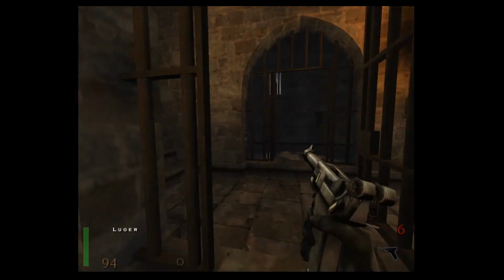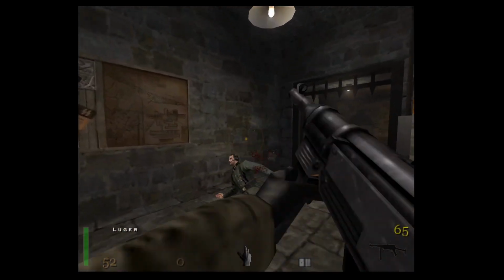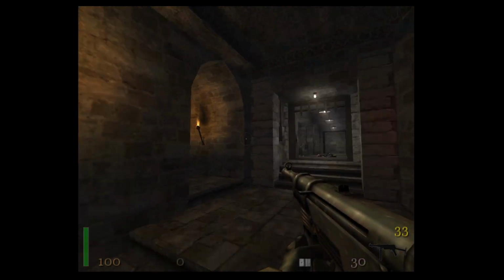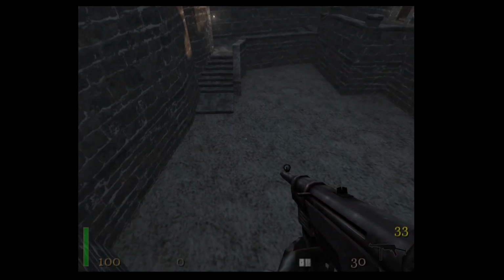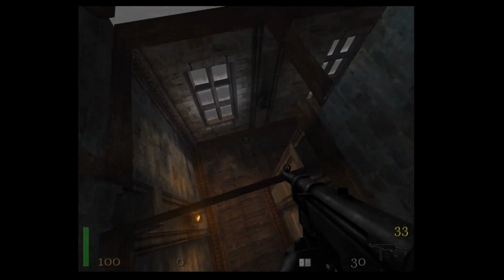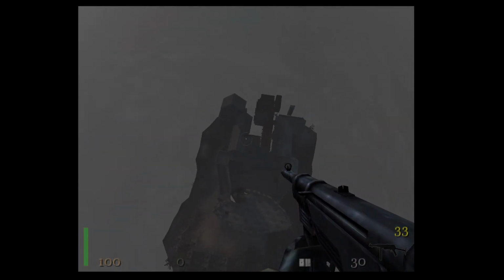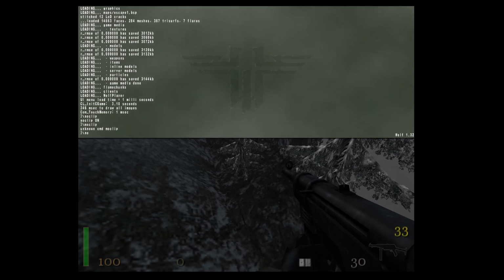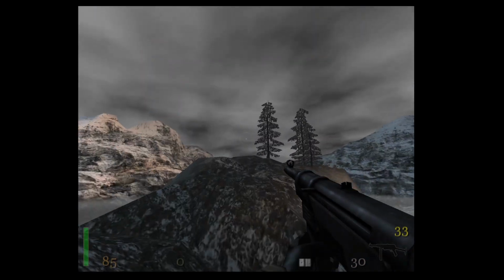Return to Castle Wolfenstein NoClip glitches!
This game works great on Windows 10 on a modern system, even the original CDROM release. So i thought i would explore the first level using the famous /NOCLIP console flag.
PC VERSION.